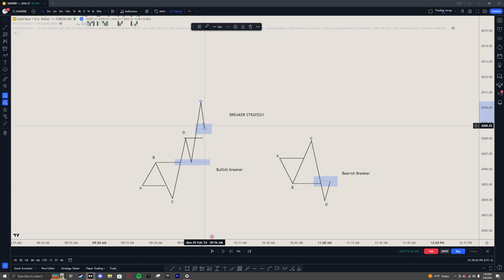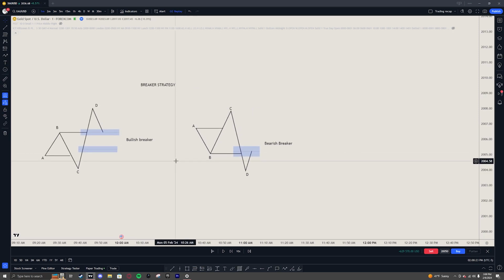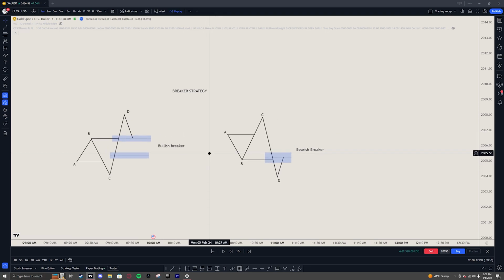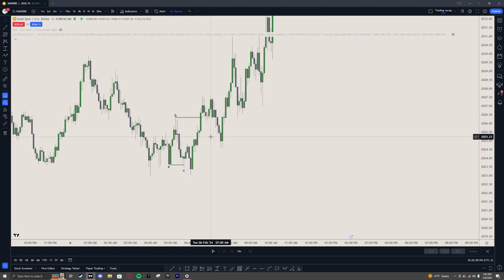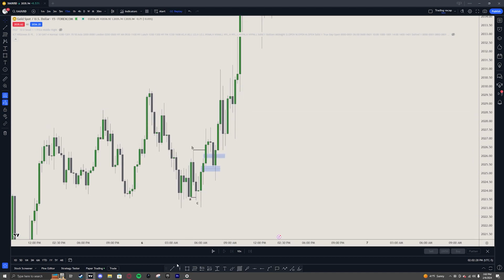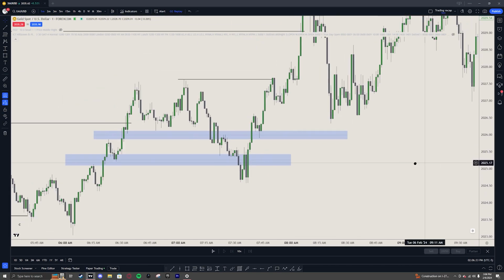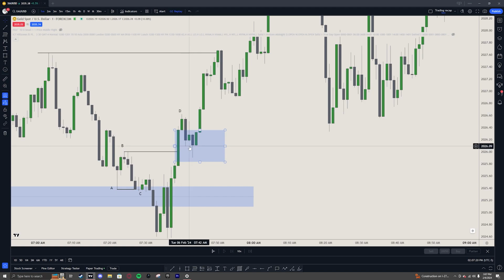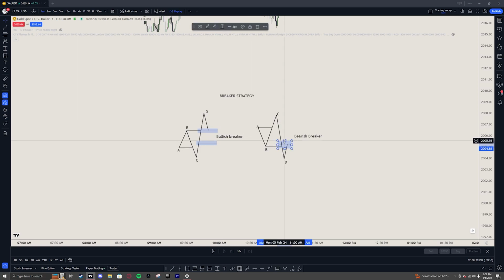How To Use BREAKERS In Your TRADING STRATEGY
This is my view point of trading. This is how I personally look at the markets.